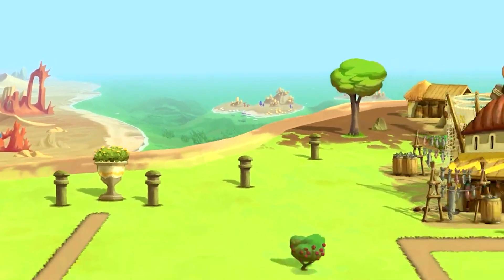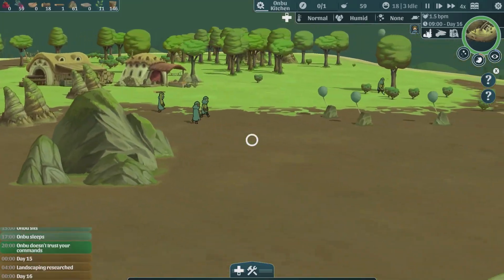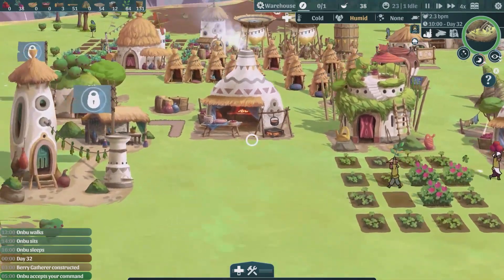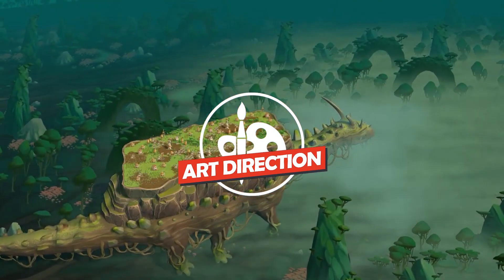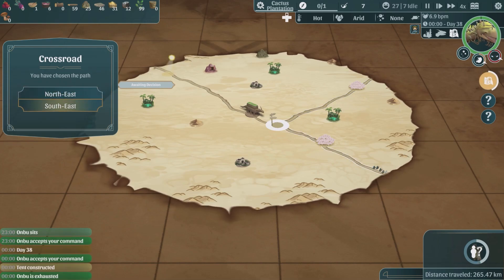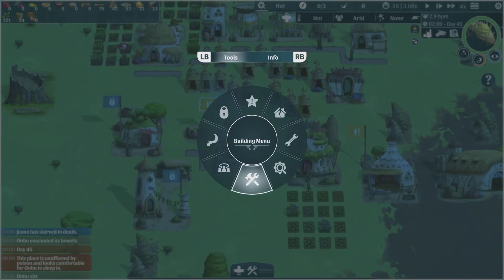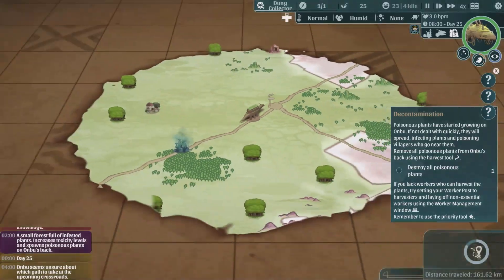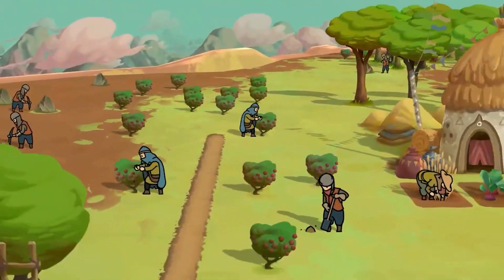Is The Wandering Village Worth Your Time? | Review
I'm not usually one for city builders, but it's always important to broaden your horizons. With that in mind, is The Wandering Village worth the trek?

The Wandering Village, a city-building simulation game on the back of a giant, wandering creature is finally coming to Xbox Game Preview and Xbox Game Pass. Build your settlement and form a symbiotic relationship with the colossus.

The Wandering Village is a city-building simulation game on the back of a giant, wandering creature. Build your settlement and form a symbiotic relationship with the colossus. Will you survive together in this hostile, yet beautiful post-apocalyptic world, contaminated by poisonous plants?

Timestamps

0:00 - Intro
1:01 - Gameplay
4:05 - Art Direction
5:45 - Narrative
6:37 - Specs
8:09 - Commitment
9:18 - Final Verdict